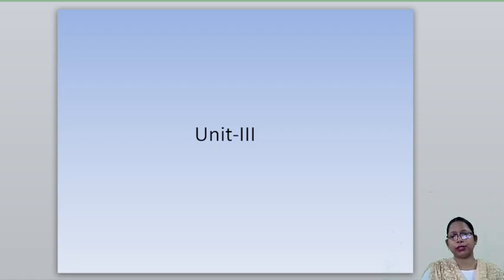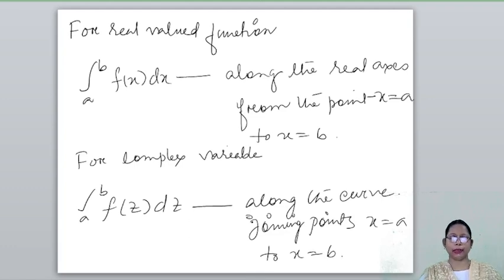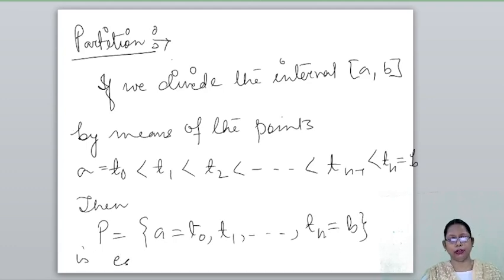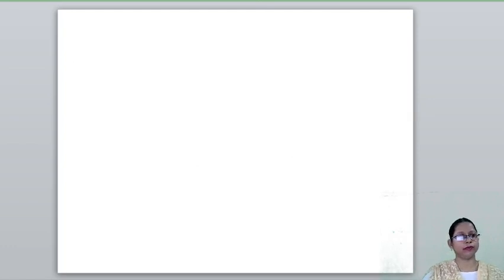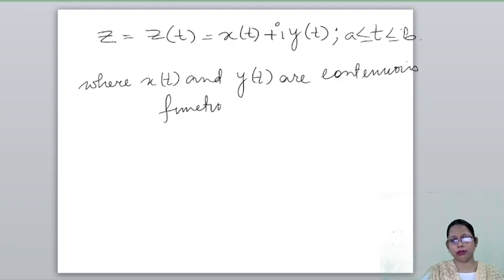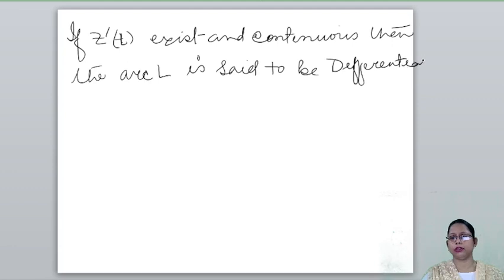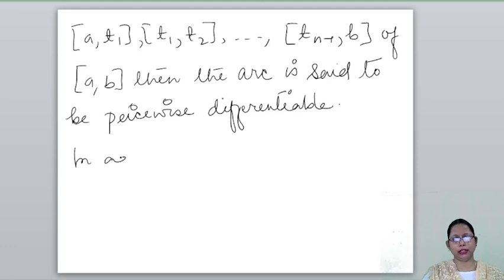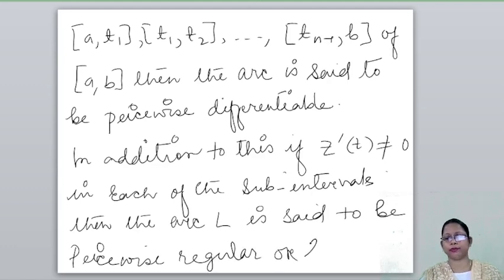Complex Analysis Lecture 35 (Some terminology in Complex Integration)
This video includes definition of Continuously differentiable,  piecewise differentiable, regular or smooth arc, piecewise smooth arc